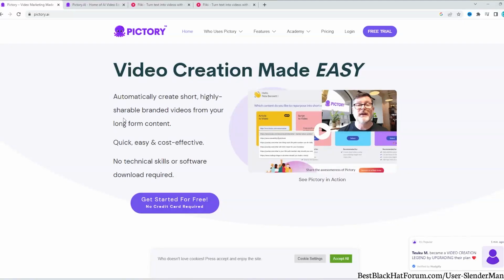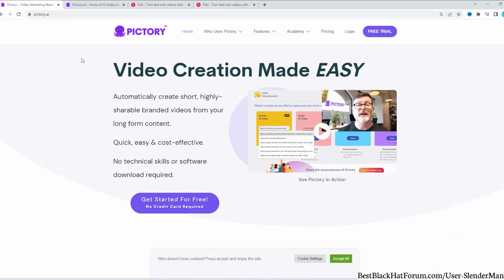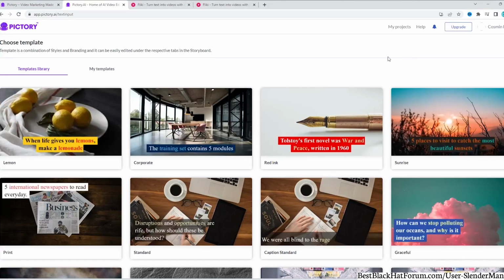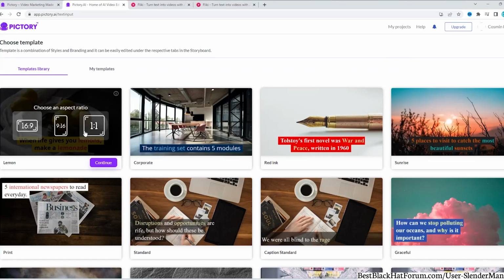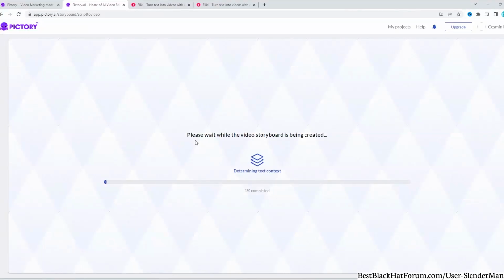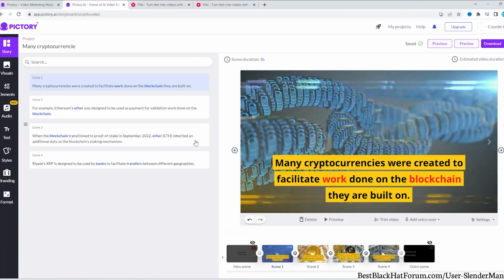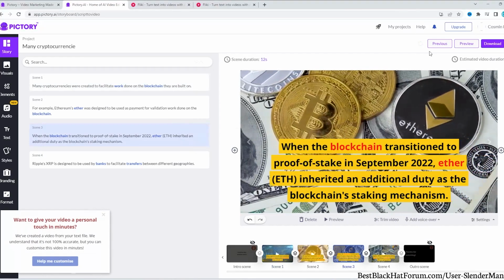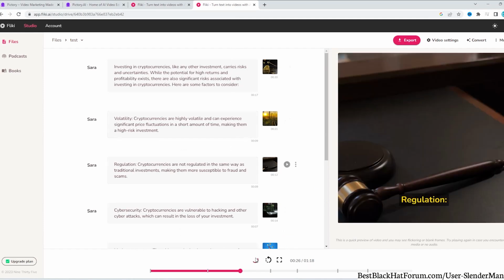23. How to make Money on without showing face